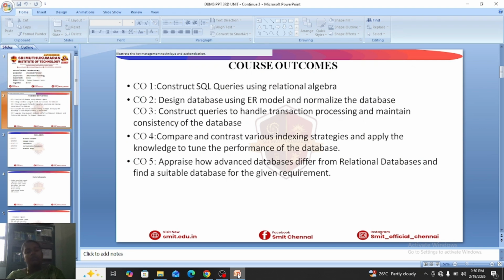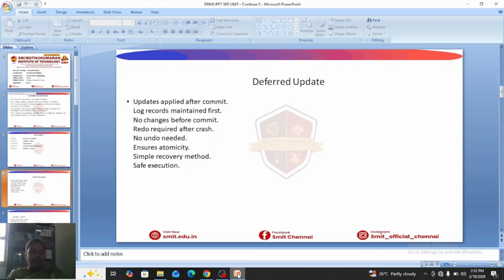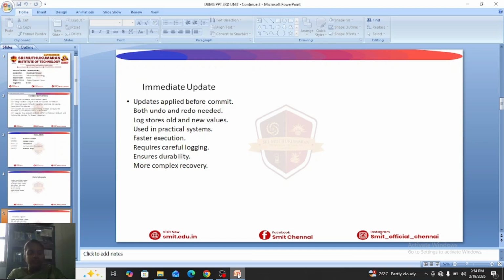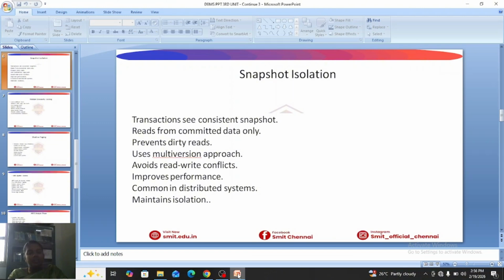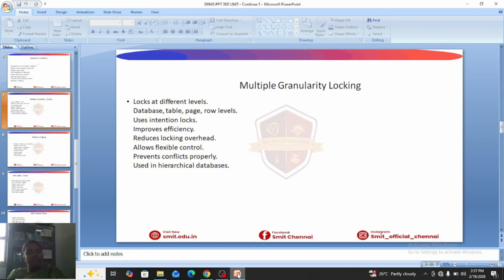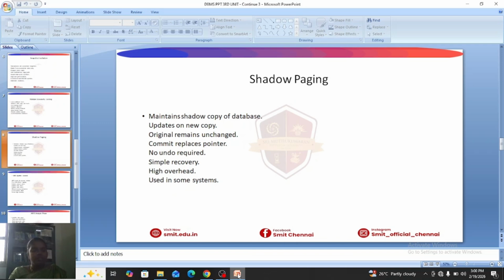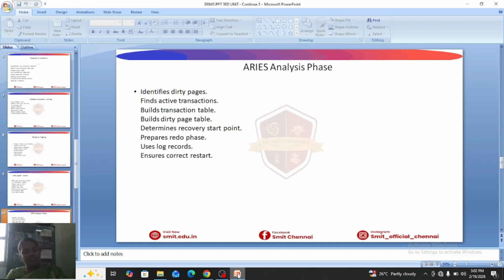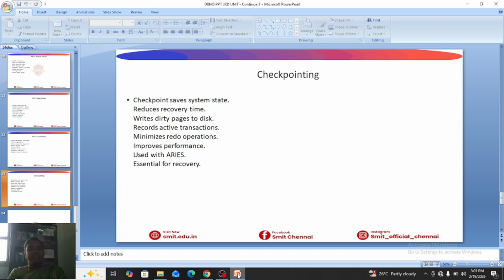DATABASE MANAGEMENT SYSTEM_CS3492_UNIT III _PART III